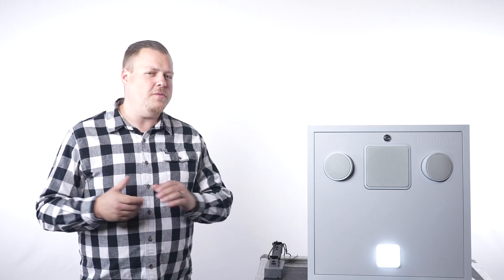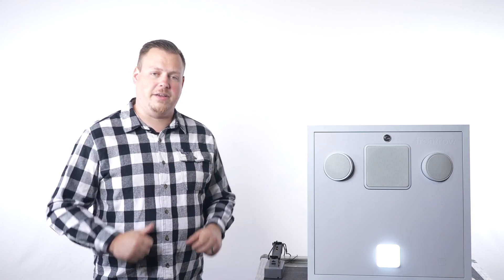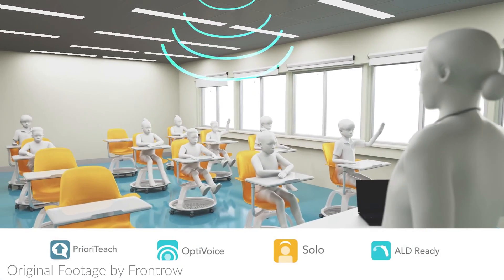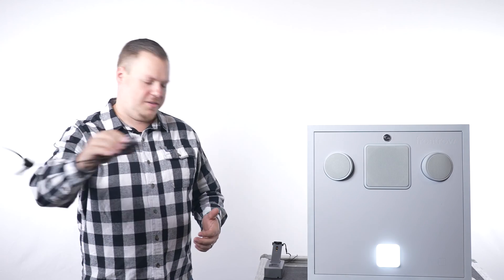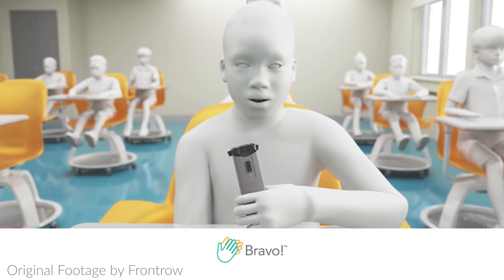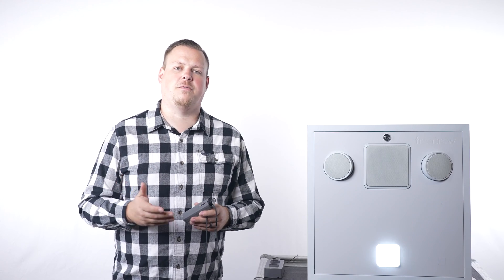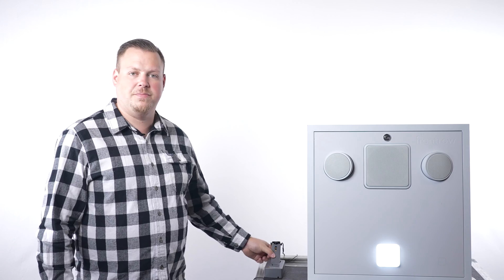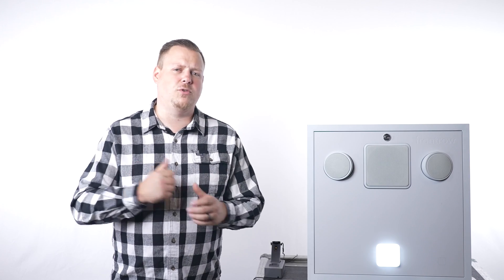Frontrow Elevate & ezRoom System | Tech Tuesday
Welcome back to Tech Tuesday! Today, we’re zooming out a bit from our usual product focus and taking a look at the latest comprehensive classroom audio system from FrontRow: the ezRoom system and Elevate microphones!